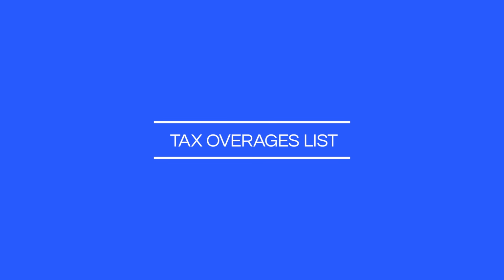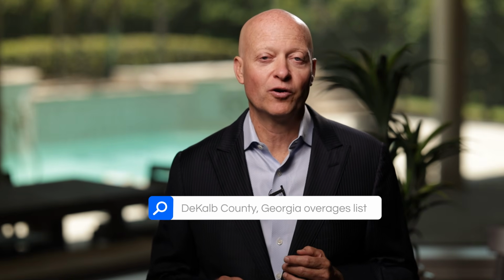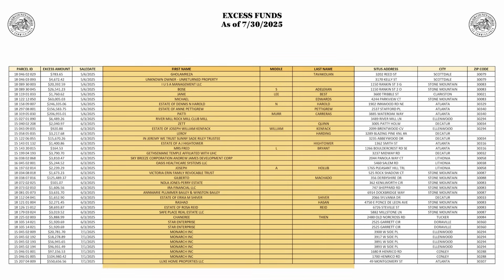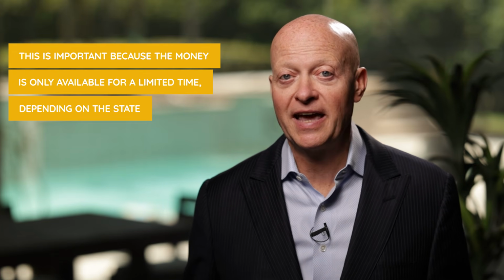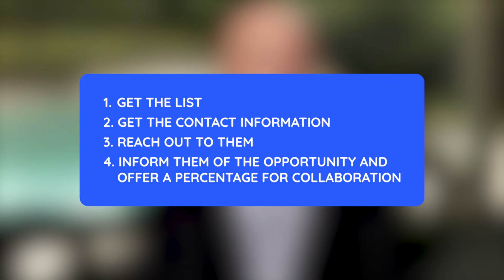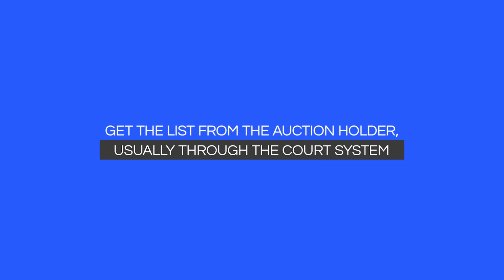Foreclosure Overages List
Curious about foreclosure overages lists? How can you get access to these? What kind of information does it have? In this video, I'll teach you the basics of overages, where to get the most updated lists and how to start a profitable overages business!

00:00 Intro
00:23 Tax Overages List
01:05 Reliable Sources
01:31 Information & Time Limit
02:43 Overages Process
03:02 Mortgage Overages List
04:31 Important Advice
05:01 Learn More

❓ Have You Attended My Free Tax Sale Overages Online Class Yet?